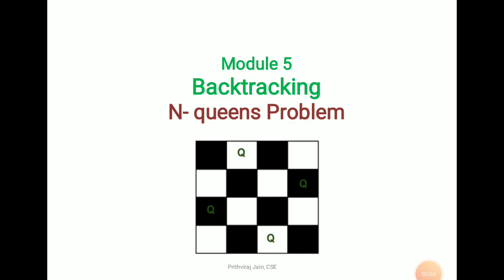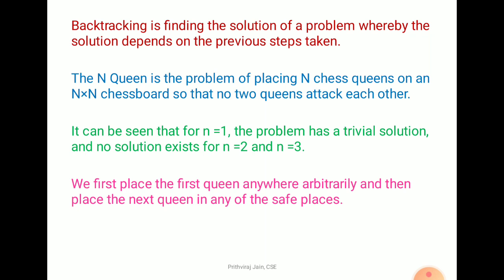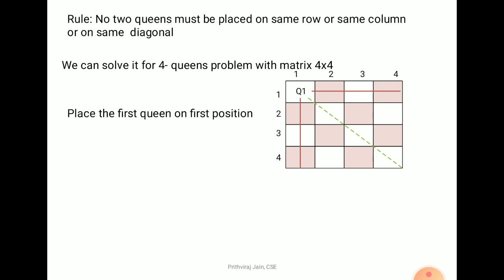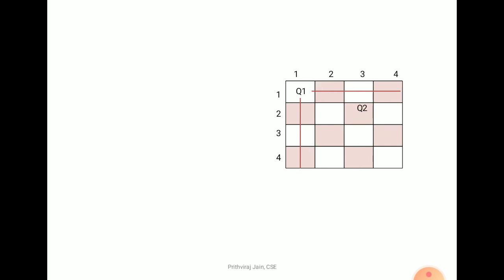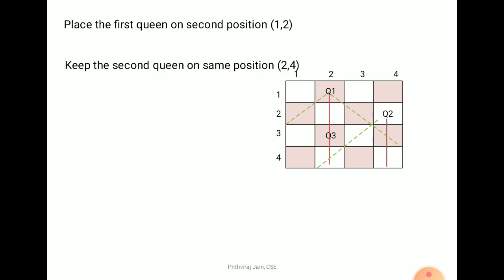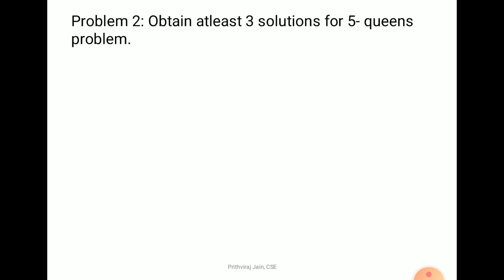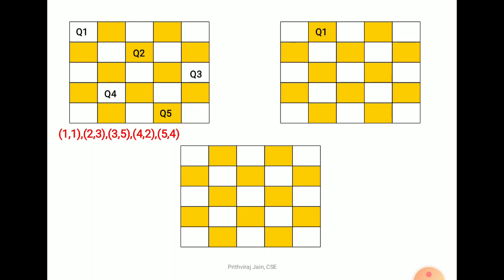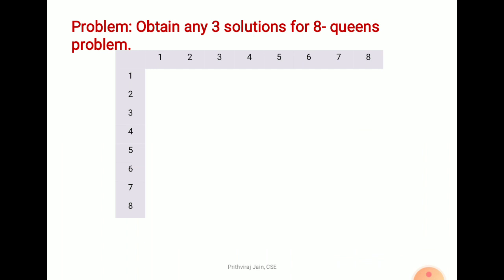N queens problem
This is the problem of placing n number of queens on nxn chess board such that no queens should attack each other